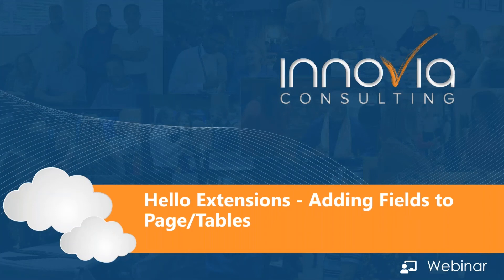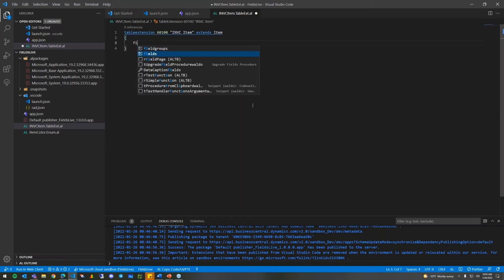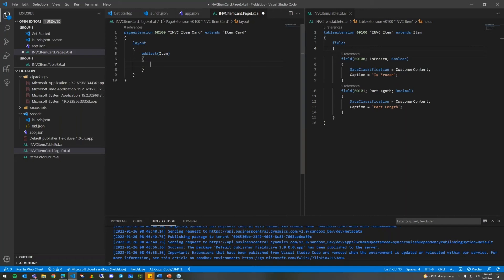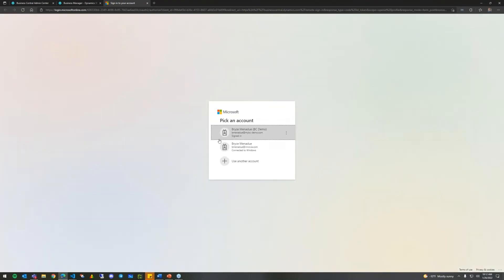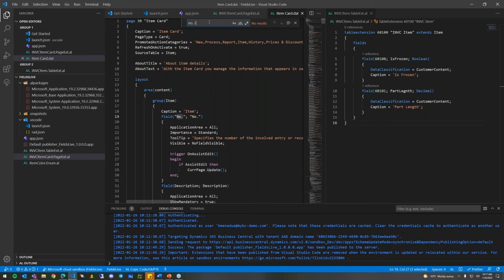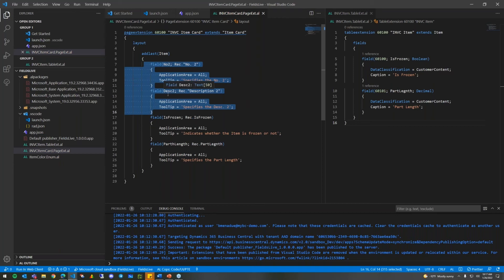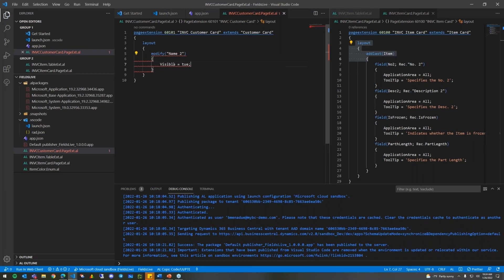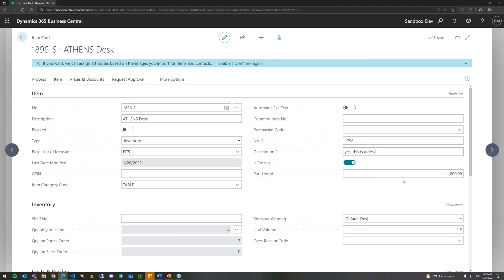Hello Extensions Adding Fields to Page Tables Part 4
Want to sharpen your Extension skills to be even more efficient? Join us as we continue our series Hello Extensions with Innovia's very own Development Consultant Bryce Menadue.

Adding fields to pages/tables was easy in past development environments; they can be just as easy with extensions. Bryce will show and explain how to add standard and custom fields to pages across Business Central.